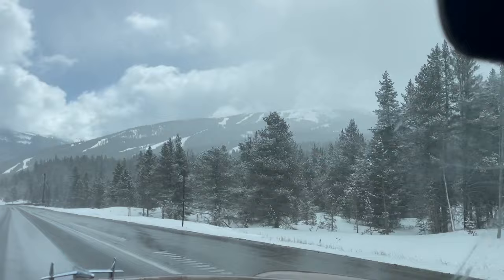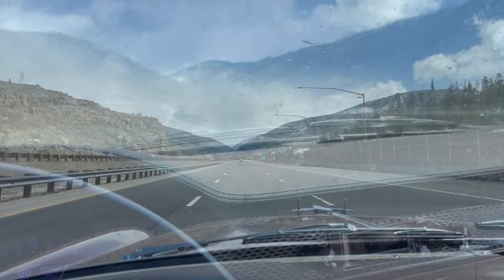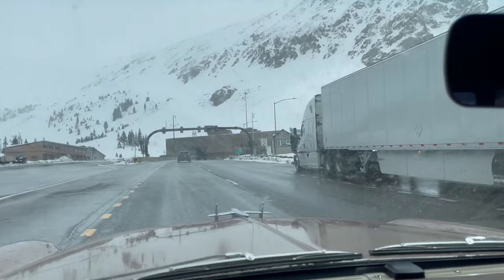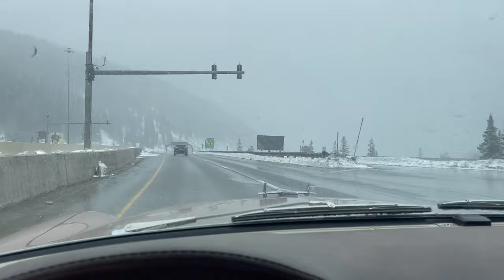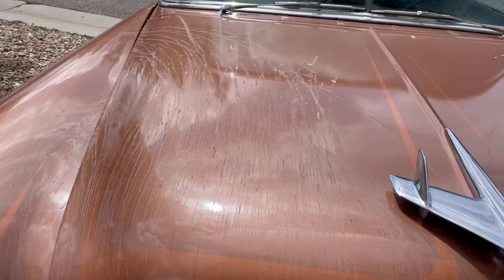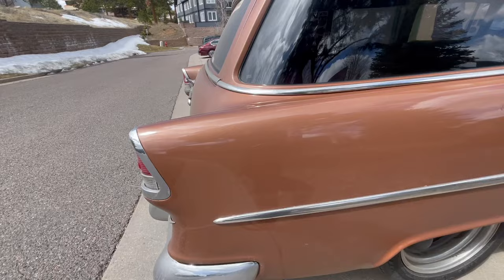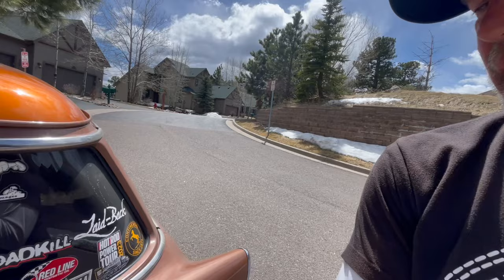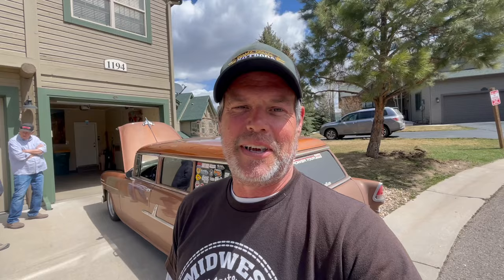My Supercharged Road-Trip to Colorado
Come along for the ride with me on the first road-trip with the Gandrud Chevrolet LSX376 B-15 with a Whipple 3.0 Hot Rod Supercharger and a Wegner Automotive front accessory drive.
We drive from Orange County Hotrods in Corona, CA to Las Vegas, NV to Green River, UT - up and over Vail Pass at 10,662 feet above sea level and finally up and over and through the highest tunnel in North America - the Eisenhower / Johnson Memorial Tunnel at 11,122 feet above sea level.
We got Dry - Wet and Snow on our Continental Extreme Contact DWS 06 plus tires.